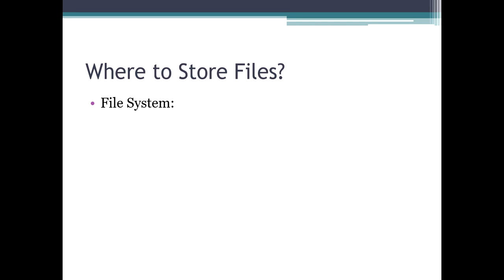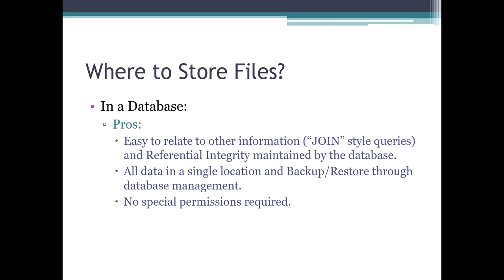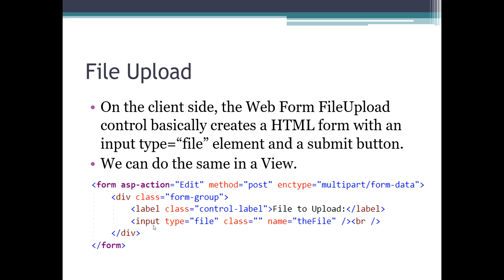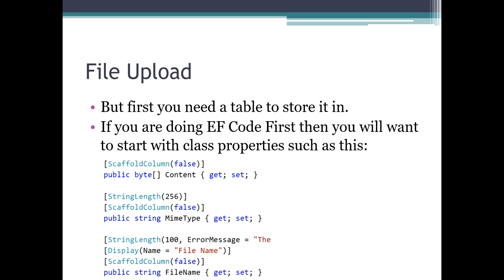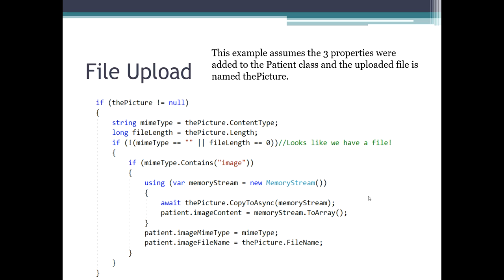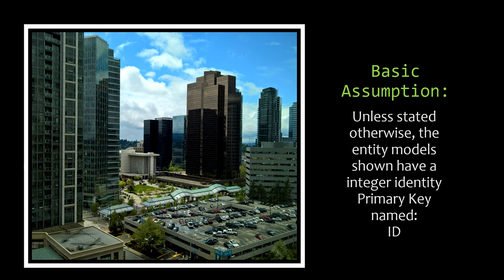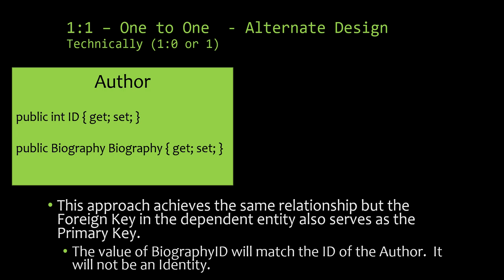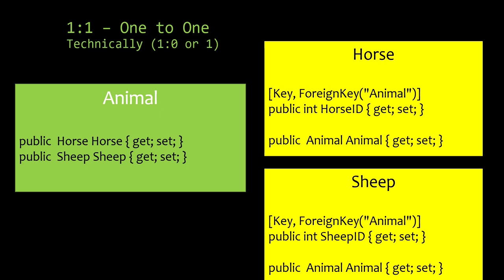F23 PROG1322 07.6 MO Step 14 Discussion - File Uploads and One to One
PowerPoint Discussion:  In most real world applications we end up needing to be able to upload, manage and download or display files of different types.  Newsletters, policy documents, meeting minutes, proof of vaccination documents are typical examples of file uploads that will relate to entities in your system.

Our approach involves BLOBs, which are not just featured in old horror movies!  With Binary Large Objects you can store almost anything... Documents, Spreadsheets, Images etc.

However, BLOB are by definition LARGE so using the 1:1 relationship makes it easy to manage if sometimes all you need is the information about the BLOB and not the bulk of the data itself.

Using a 1:1 relationship makes it easy to manage if sometimes all you need is the information about the BLOB and not the bulk of the data itself.